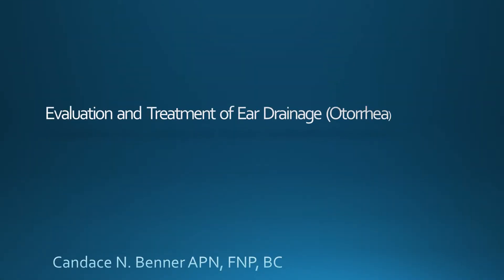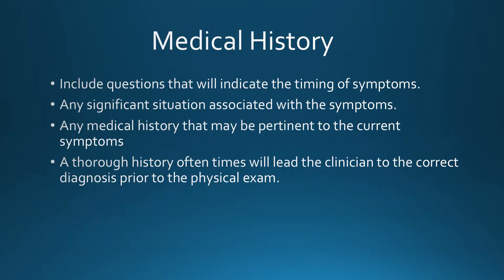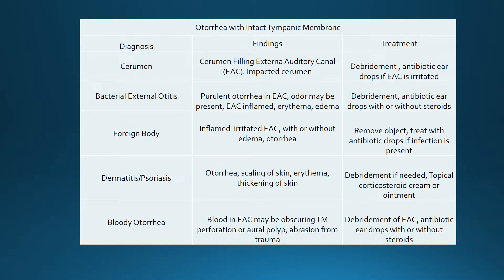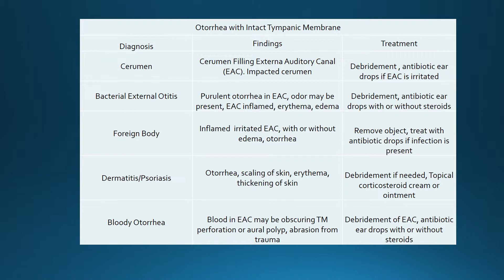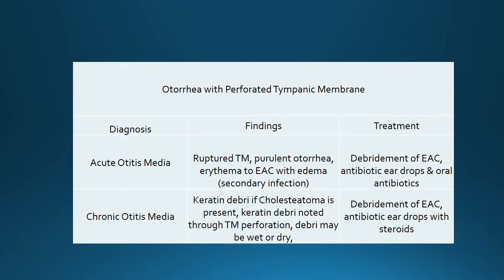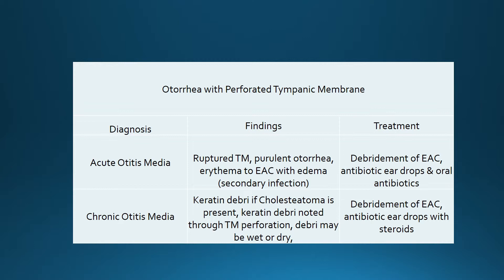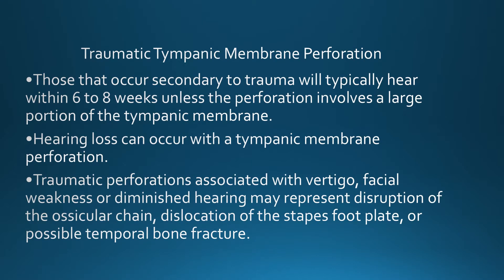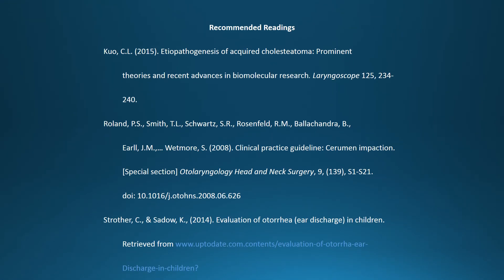Evaluation and Treatment of Ear Drainage (Otorrhea)